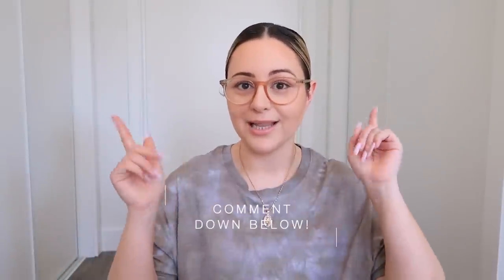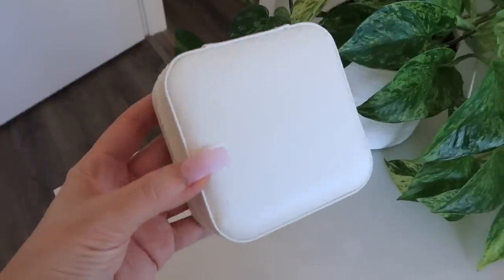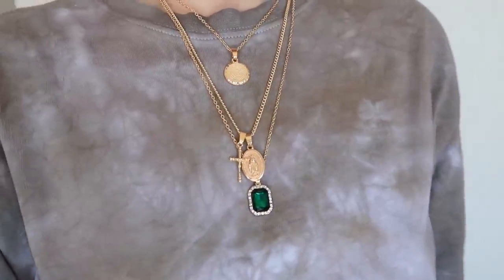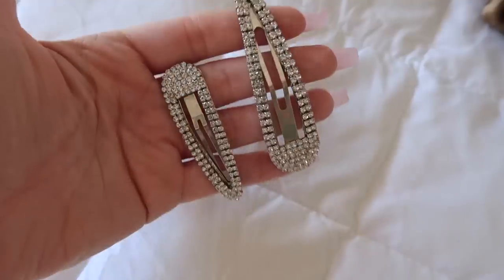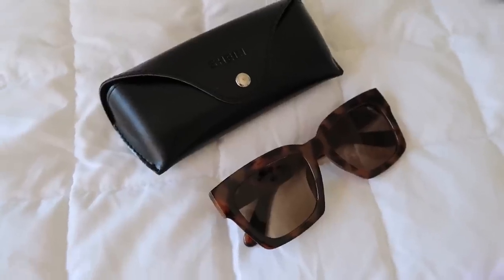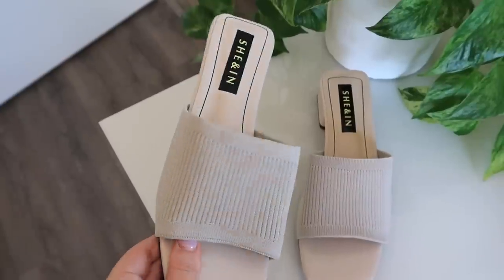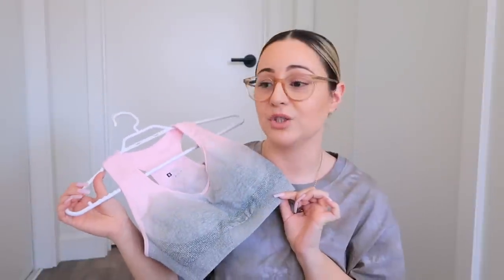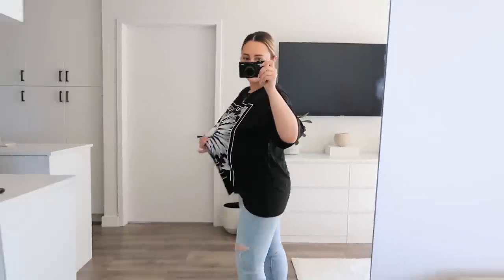HUGE AFFORDABLE SHEIN HAUL *$150 GIVEAWAY!*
SHOP PRODUCTS:

TOPS

1. Ombre sports bra I wear Small
2. Sun oversized Tee I wear Small
3. Black crossover top *One size

ACCESSORIES

3. Nail tool set Set
7. Nail files (with box)
10. Black rotating jewelry box

SHOES

1. Black scrappy sandals *Go one size down because of back strap
2. Beige flip flops *True to size
3. Beige knit sandals *True to size
4. Stone block sandals *True to size